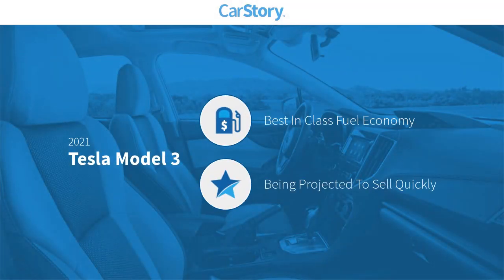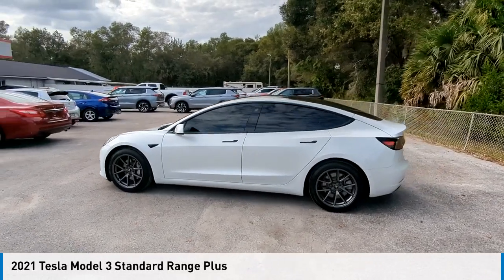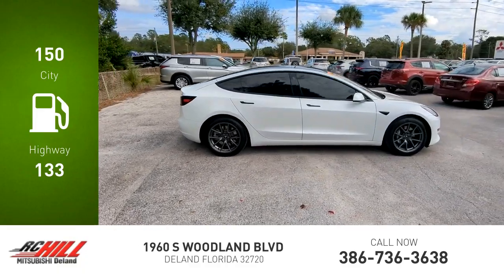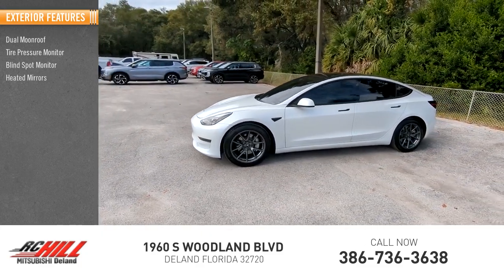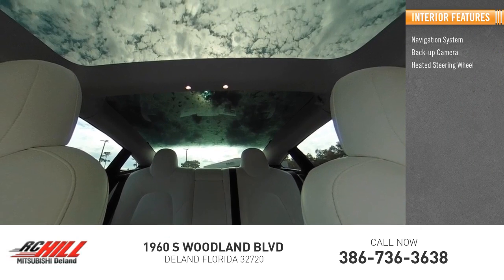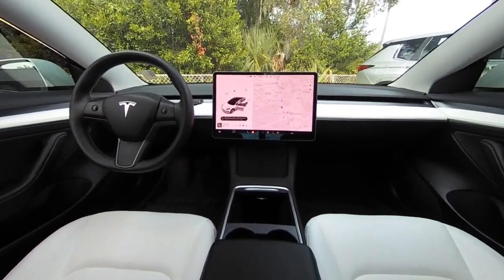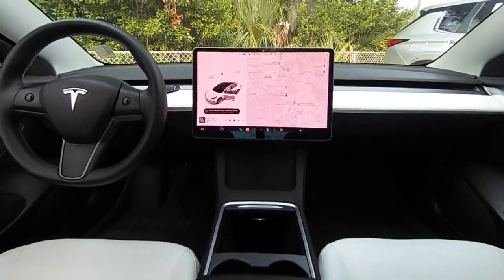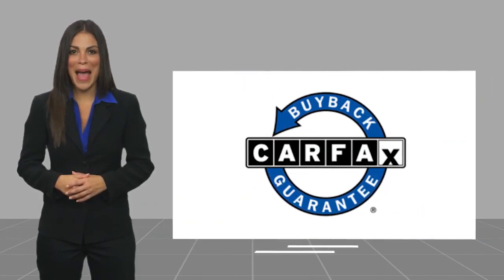2021 Tesla Model 3 MF987441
2021 Tesla Model 3 Standard Range Plus

CARFAX 1-OWNER VEHICLE. Pearl White Multi-Coat 2021 Tesla Model 3 Standard Range Plus RWD 1-Speed Automatic Electric Motor NO PHOTO-BOOTH HERE, ONLY REAL PICTURES. ** PRICE INCLUDES OUR COMPLIMENTARY CARFAX vehicle History Report. This Vehicle PASSED OUR MULTI-POINT SAFETY INSPECTION, WE SMART PRICE OUR INVENTORY, OUR BEST PRICE IS UP FRONT- NO NEGOTIATIONS NECESSARY. PLUS, OUR SALES STAFF IS NON-COMMISSIONED. WHICH MEANS, NO PUSHY SALESMAN. IT'S A VERY FRIENDLY ATMOSPHERE. You deserve a No-Bully car buying Experience. Used Cars may not have Second set keys, floor mats, or owner's manual. We will be happy to obtain extra one's for you at our Dealer cost. Please review features and Options, dealer not responsible for 3rd party description errors. RC Hill Mitsubishi 1960 S. Woodland Blvd.